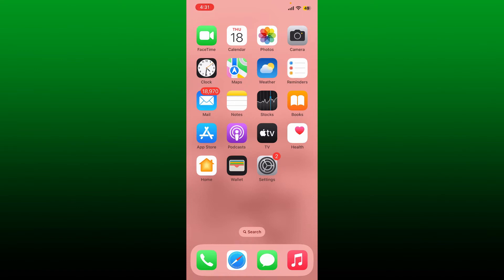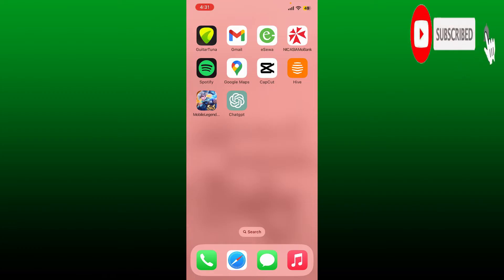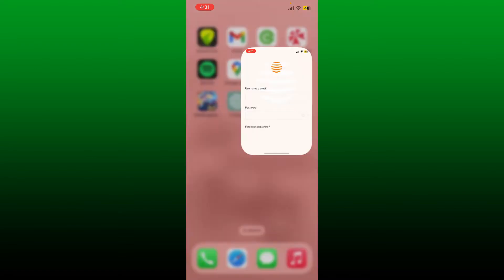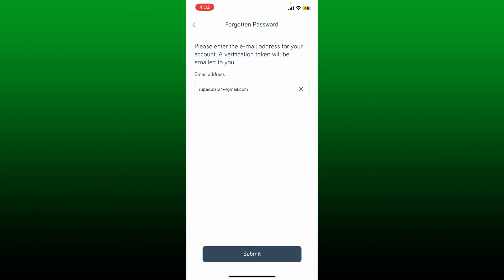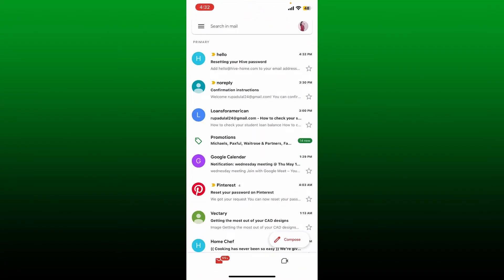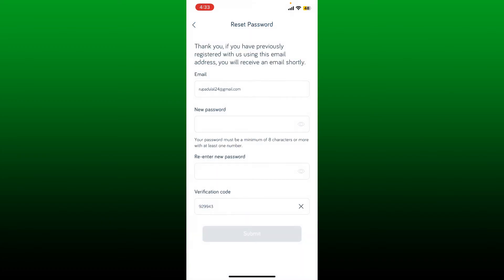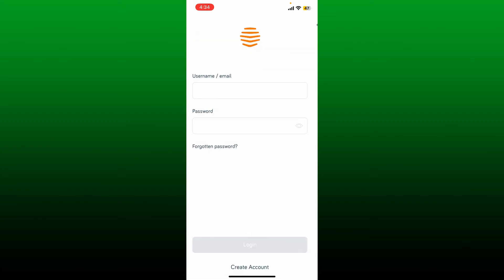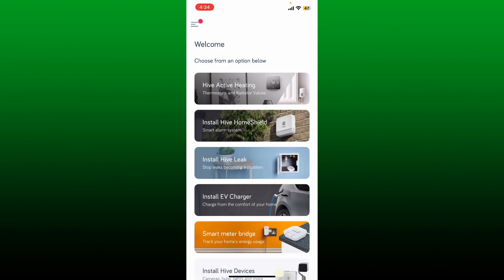Reset Hive Password: How to Reset Hive Account Forgotten Password 2023?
Hive Account Password Reset:

This video will show you how to reset your Hive account password if you forgot your password during logging in.

0:00 Intro
0:22 Reset Forgotten Hive Account Password
1:52 Outro